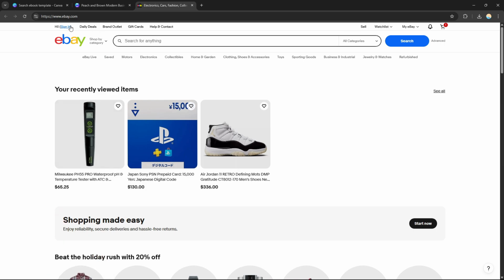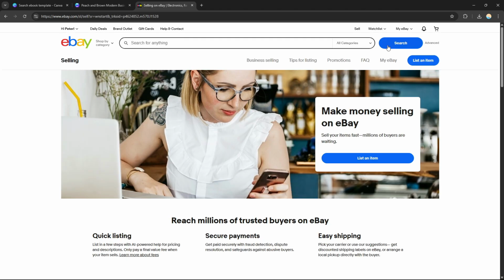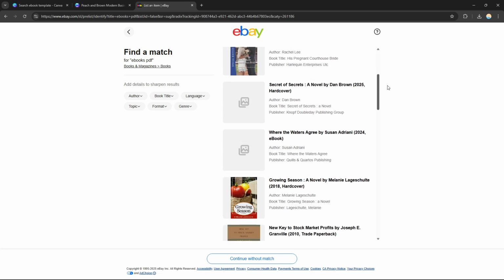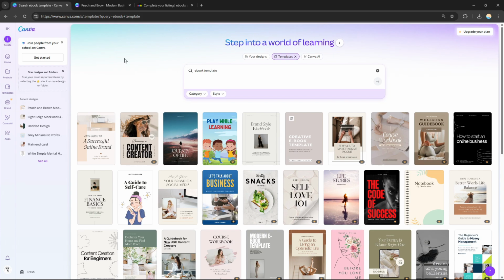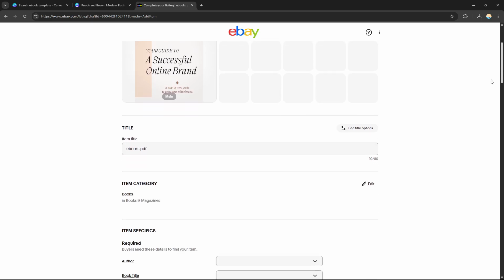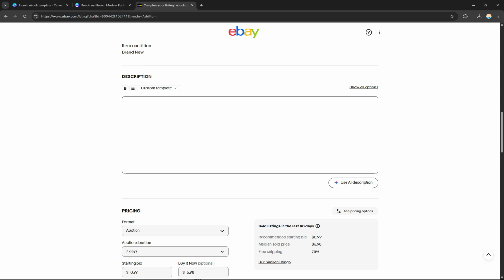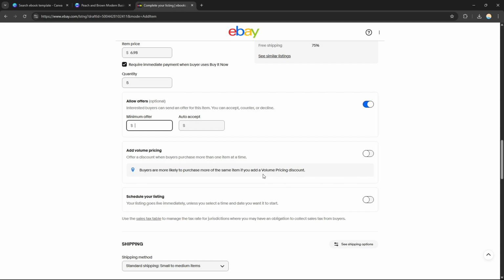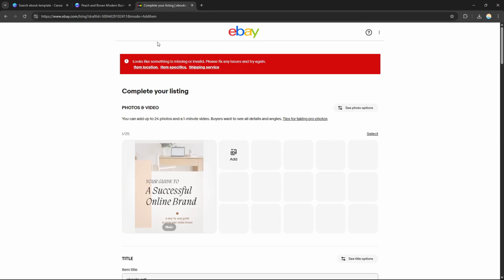How to Sell eBooks on eBay (2026) – Step-by-Step Guide for Beginners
In this tutorial we have shown List and sell eBooks on eBay in 2026 with a simple, compliant setup. We’ll create clean listings, add sample pages, and clarify digital delivery. Learn search‑friendly titles, item specifics, and best‑match SEO. See fulfillment via secure download links and buyer communication tips. Great for first‑time sellers tapping eBay’s built‑in traffic.